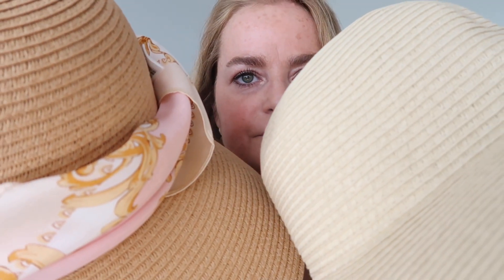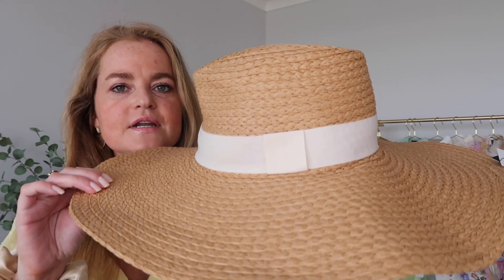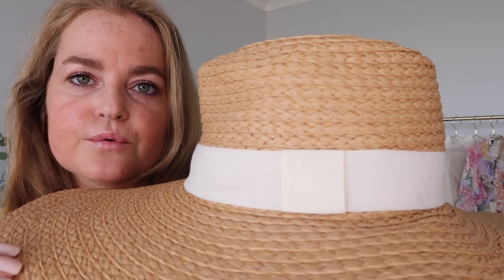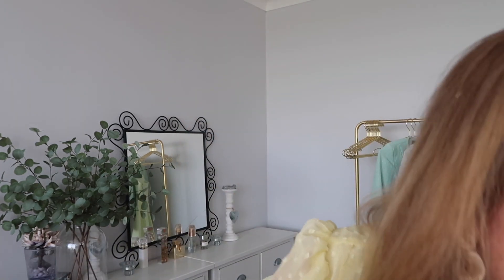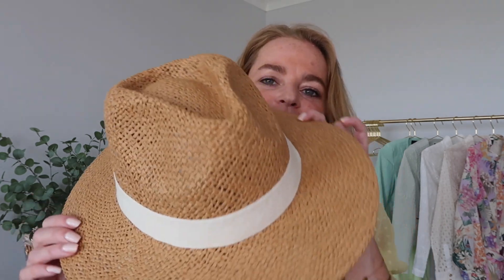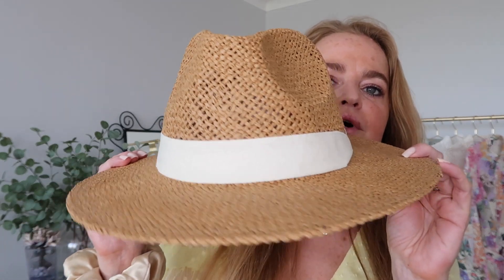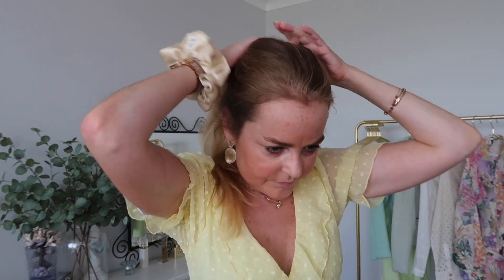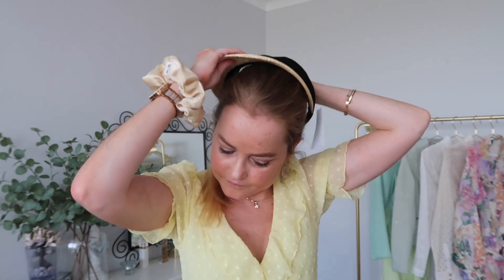H&M Summer Hat Haul & Try On | isdaniellenicole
H&M Summer Hat Haul & Try On